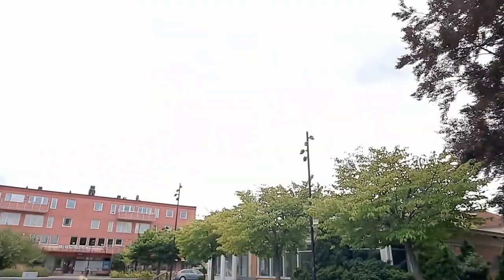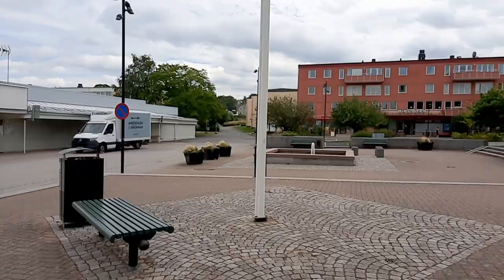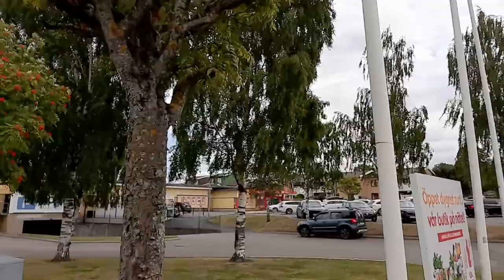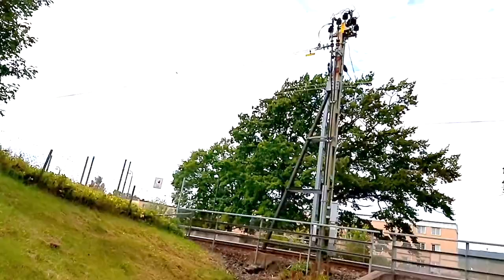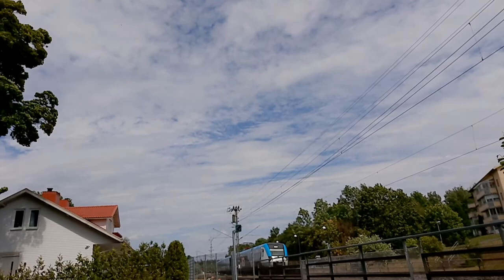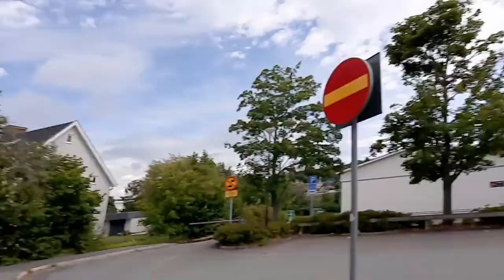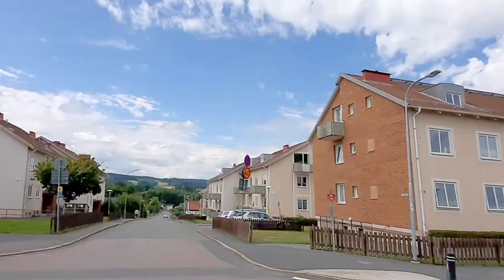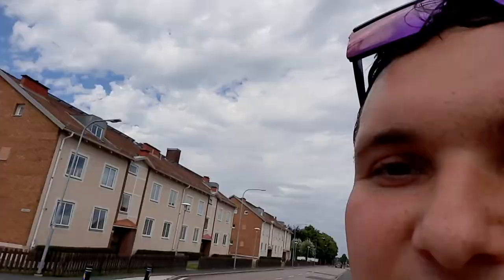Bankeryd Vlog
I was in Bankeryd in Småland in Sweden in 3rd of August. So this video is uploaded more than three months after I was there. I had fun in this video